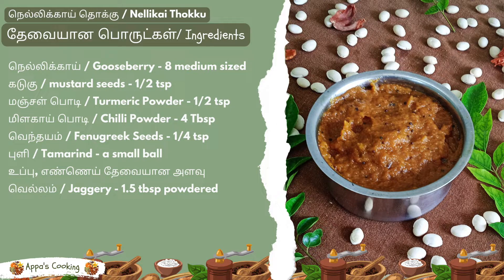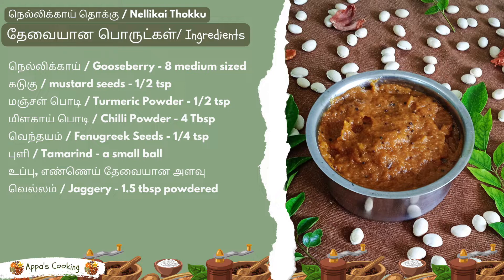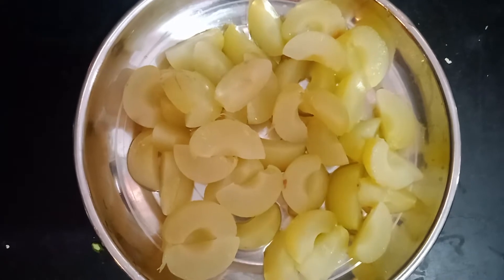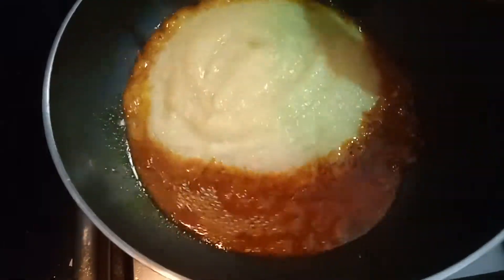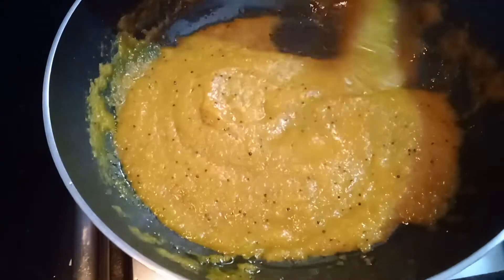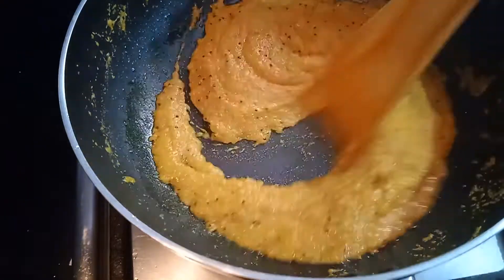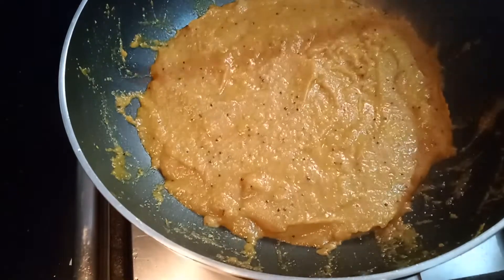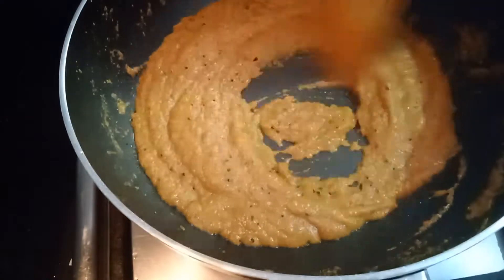Instant Nellikai Thokku In Tamil - Easy & 😋😋| Nellikai Thokku Recipe In Tamil | Gooseberry Thokku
🔊 Scroll down for Ingredients List ⬇

-- 😋😋😋Nellikai Thokku Recipe | நெல்லிக்காய் தொக்கு செய்வது எப்படி | நெல்லிக்காய் தொக்கு வைப்பது எப்படி | How to make Nellikai Thokku Recipe in Tamil | Vegan Gooseberry pickle instant pickle | Gooseberry Thokku recipe in Tamil | Gooseberry Thokku Recipe | Gooseberry Thokku | Tasty and Instant Nellikai Thokku In Tamil

Nellikai or Gooseberries are known to be low in calories and fat, yet packed with nutrients however not many especially kids would eat them raw since they have a tart taste. So making pickle out of nellikai would help them consume it regularly and appreciate its taste while reaping some of its benefits.

In this method we will cook the gooseberries first by steam/boil then mix it with spices and cook it until it looses most of the moisture and becomes a thick paste which could then be stored for anywhere from few weeks in room temperature to months if refrigerated.

Video Overview
00:00 - Nellikai Thokku Intro
00:05 - Nellikai Thokku தேவையான பொருட்கள்/ Ingredients
00:38 - Nellikai Thokku செய்முறை/ Method of preparation

---தேவையான பொருட்கள்/ Ingredients
நெல்லிக்காய் / Gooseberry - 8 medium sized
கடுகு / mustard seeds - 1/2 tsp
மஞ்சள் பொடி / Turmeric Powder - 1/2 tsp
மிளகாய் பொடி / Chilli Powder - 4 Tbsp
வெந்தயம் / Fenugreek Seeds - 1/4 tsp
புளி / Tamarind - a small ball
உப்பு, எண்ணெய் தேவையான அளவு
வெல்லம் / Jaggery - 1.5 tbsp powdered